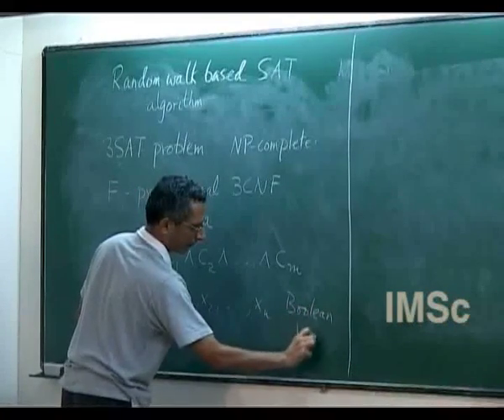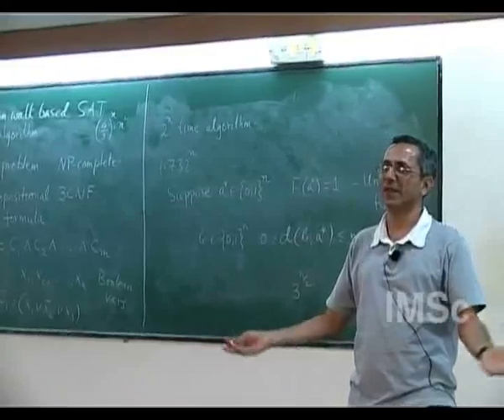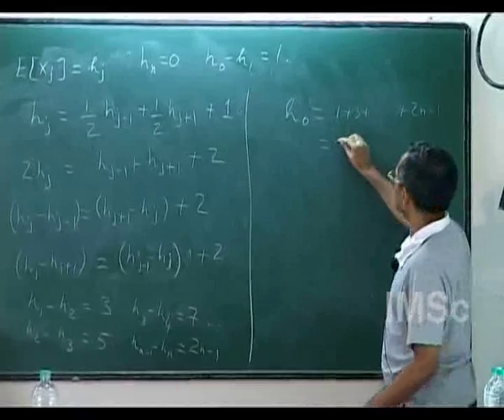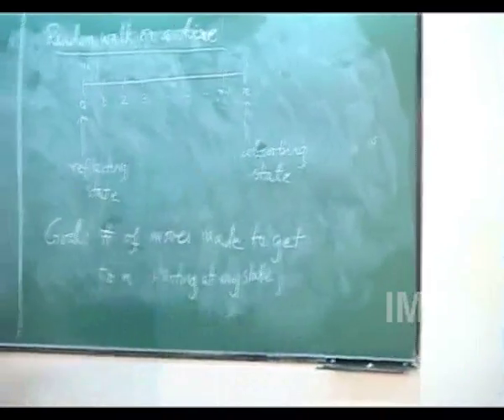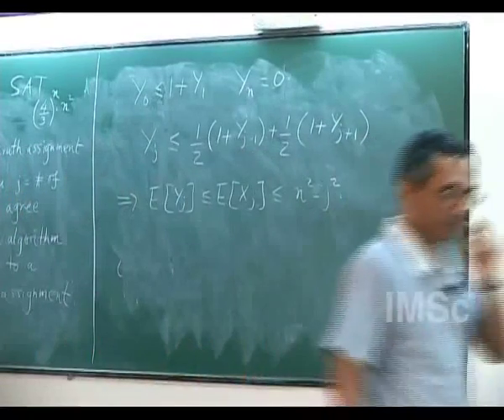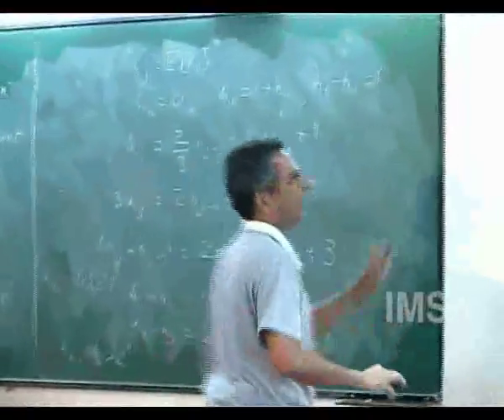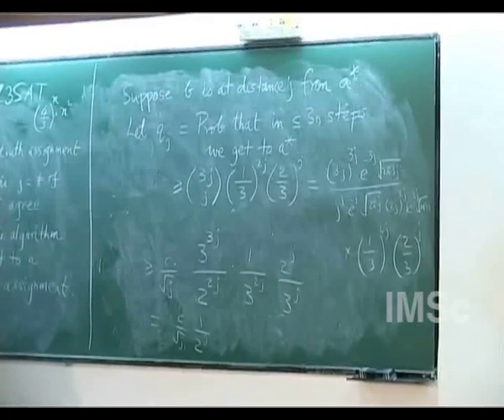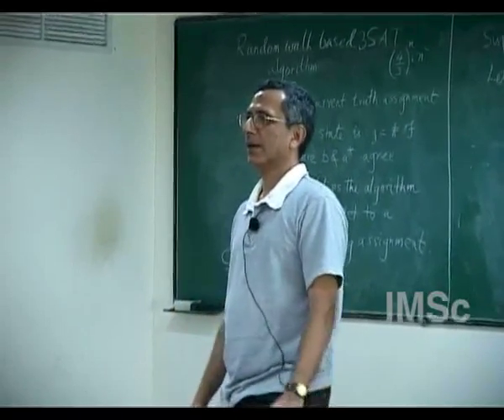TCS 21st april ss IV